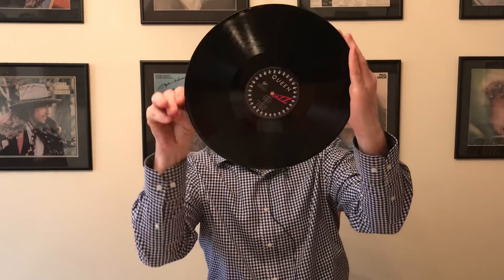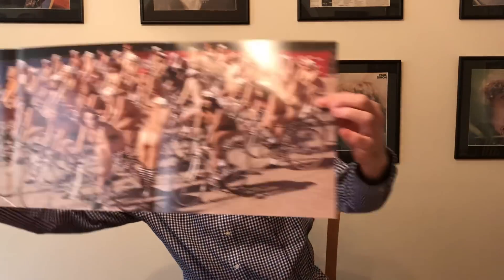Queen Album Review: Jazz